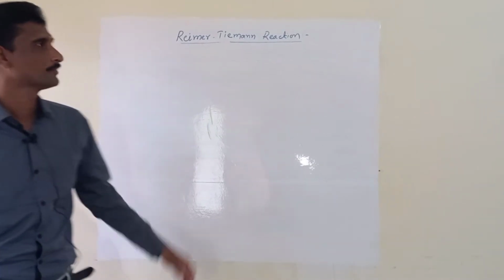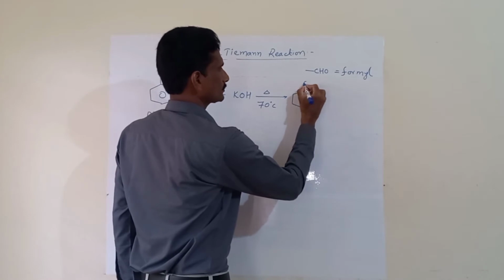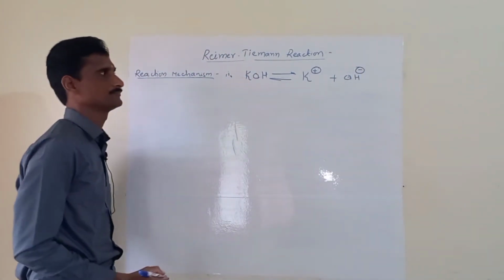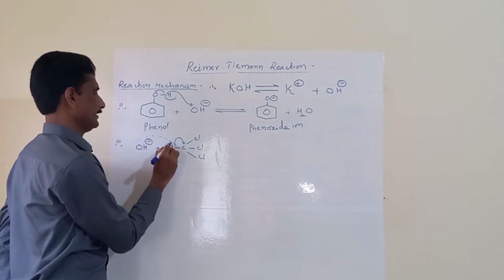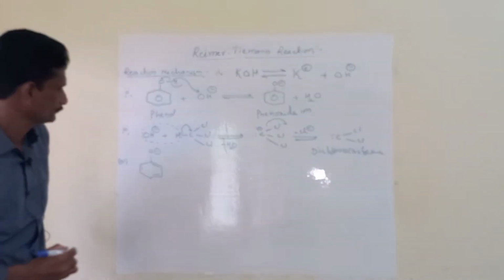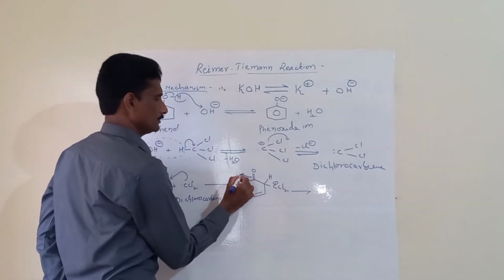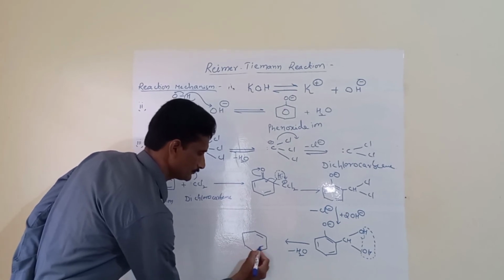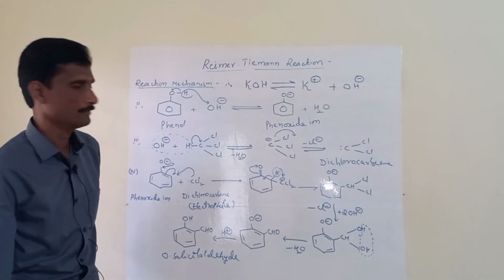organic chemistry reimar tiemann reaction